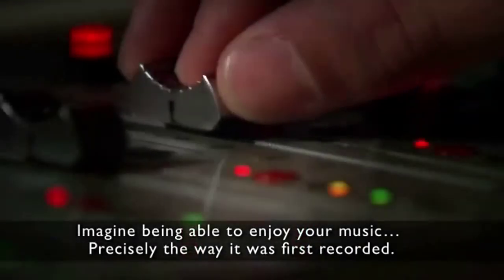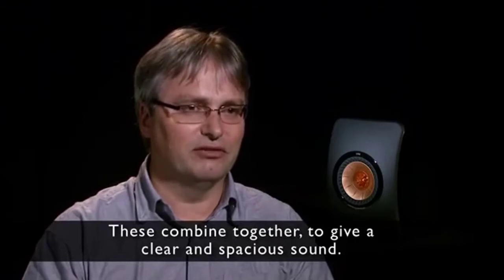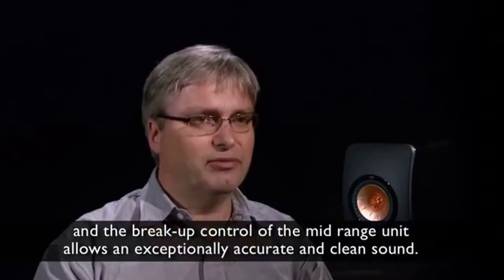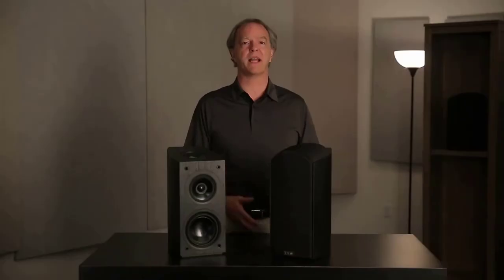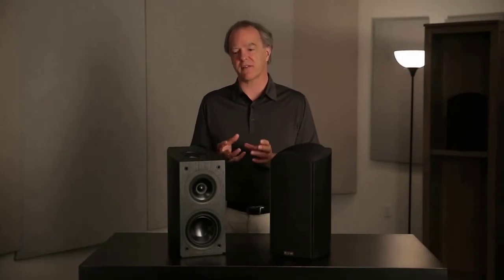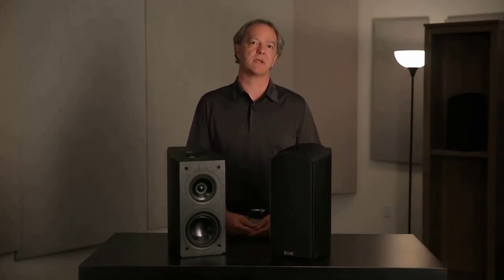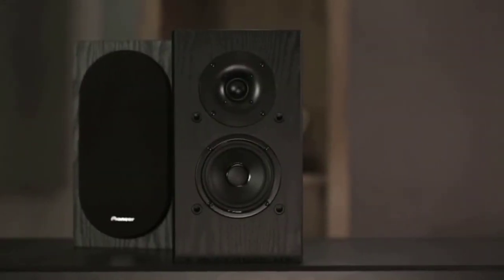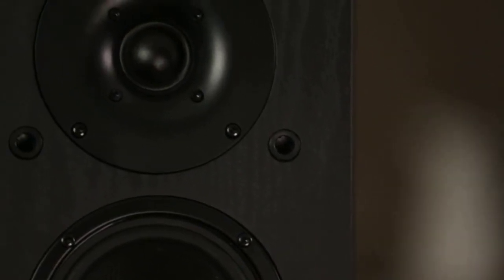✅ 2020 Top 5 Best Bookshelf Speakers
► Links to the Best Bookshelf Speakers 2020 we listed in this video:

► 1 - KEF LS50 Mini Monitor - Black Edition
► 2 - Pioneer Elite SP-EBS73
► 3 - Edifier R2000DB Powered Bluetooth Bookshelf Speakers
► 4 - Pioneer SP-BS22-LR
► 5 - Edifier R1700BT Bluetooth Bookshelf Speakers